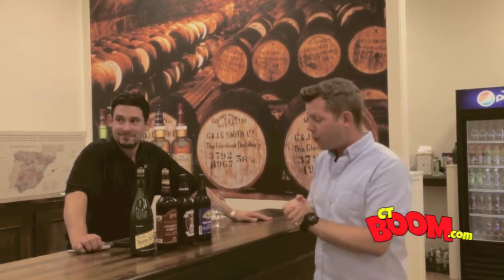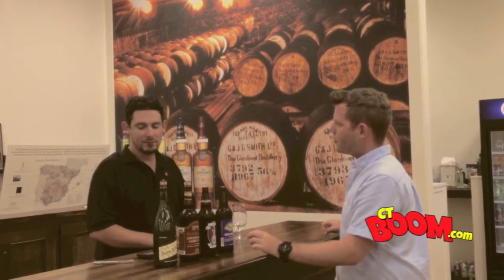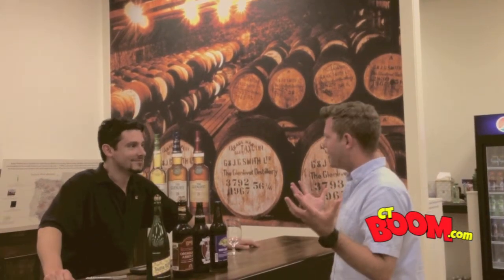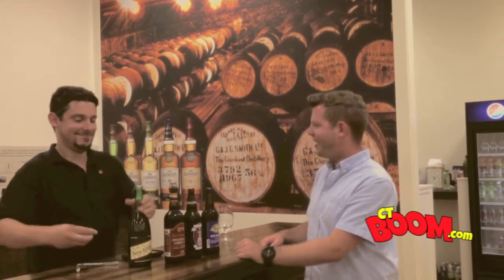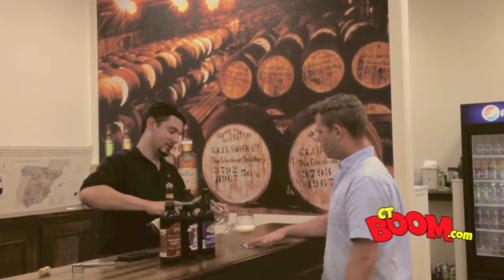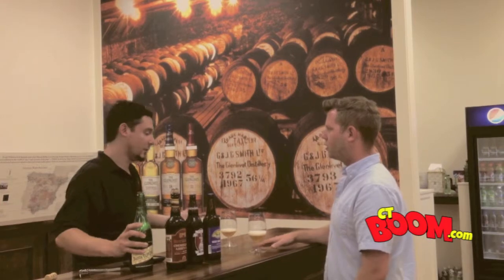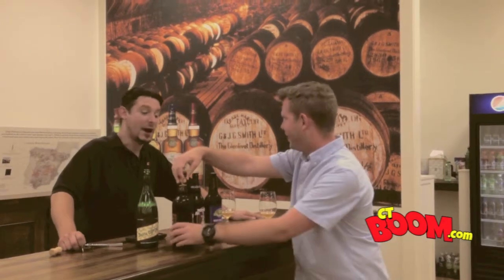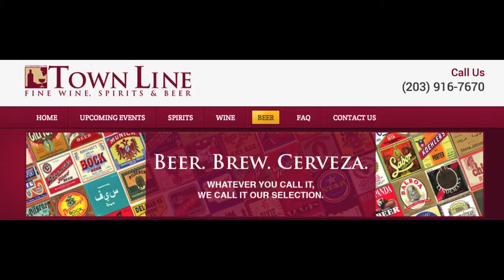POPPIN' CAPS Classic Brews Week: Saison Dupont Belgian Ale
Welcome to Poppin' Caps! Every week we will feature a new theme of beers from Town Line Fine Wine Spirits & Beer in Stratford.

This week we are getting back to the bombers for our bomber collection contest. Make sure you post your photos of your own bomber collection to the Town Line Fine Wine Facebook Page to enter our Bomber Collection Contest!

This week is Classic Brews Week. Today we feature the Saison Dupont Belgian Ale.